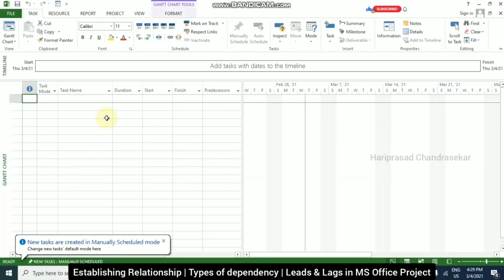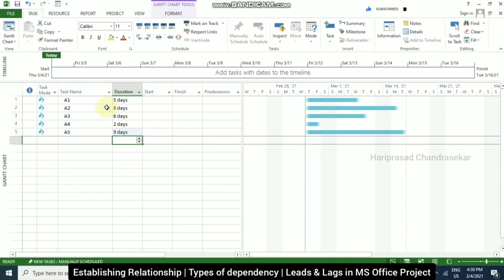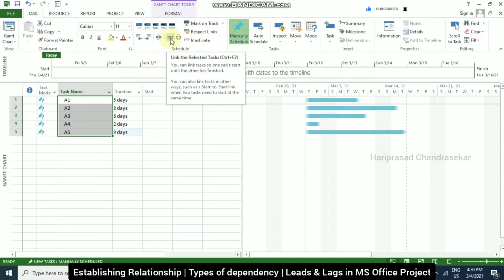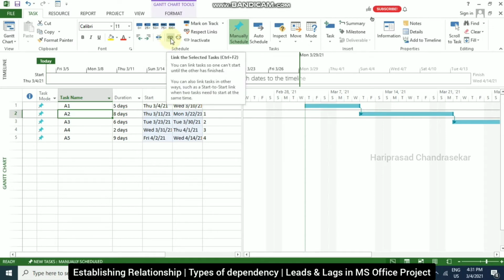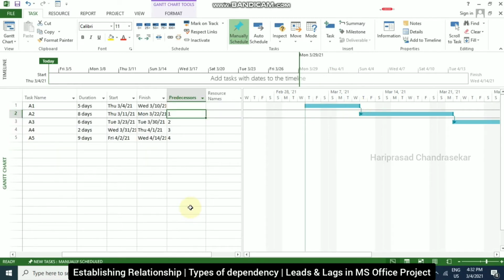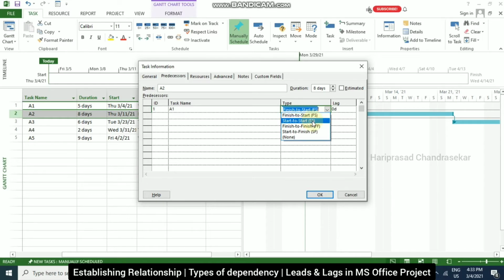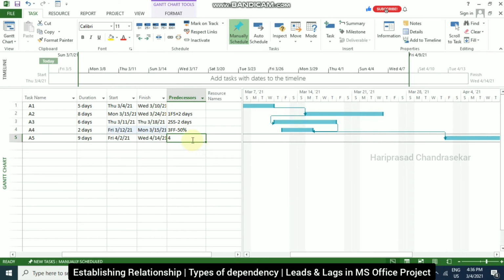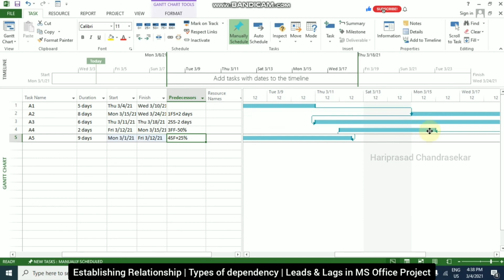Establishing Relationship | Types of Dependency | Leads & Lags in MS Office Project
You can link any two tasks in a project to show their relationship (also called a task dependency). Dependencies drive the project schedule — once you link the tasks, every change you make to the predecessor affects the successor, which affects the next one, and so on.

Types of dependency in Relationships:-
Finish-to-start (FS)
Start-to-start (SS)
Finish-to-finish (FF)
Start-to-finish (SF)

Lead and lag are both used in the development of the project schedule. Lead is an acceleration of the successor activity and can be used only on finish-to-start activity relationships. Lag is a delay in the successor activity and can be found on all activity relationship types.

What is Lead time?

Lead time is overlap between tasks that have a dependency. For example, if a task can start when its predecessor is half finished, you can specify a finish-to-start dependency with a lead time for the successor task. You enter lead time as a negative value.

What is Lag time?

Lag time is a delay between tasks that have a dependency. For example, if you need a two-day delay between the finish of one task and the start of another, you can establish a finish-to-start dependency and specify two days of lag time. You enter lag time as a positive value.